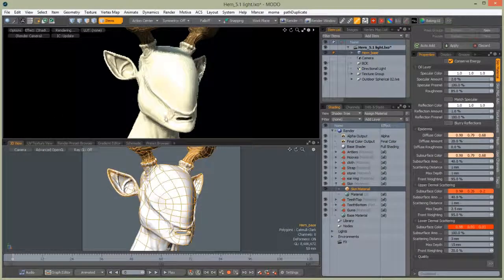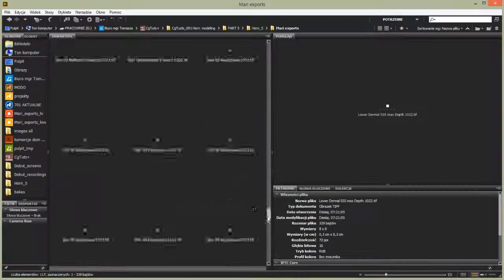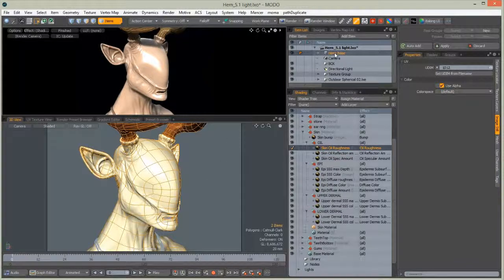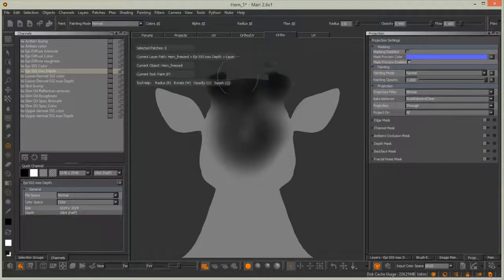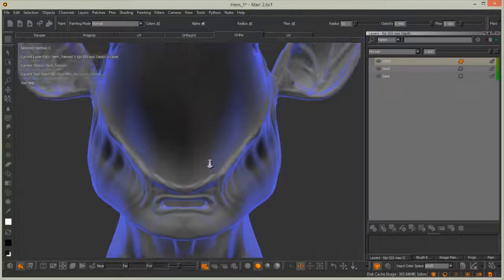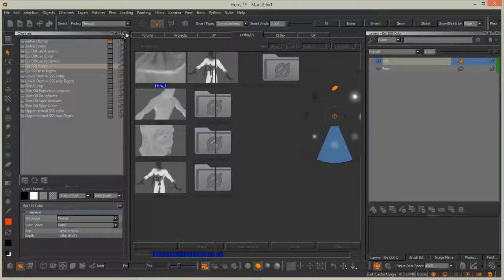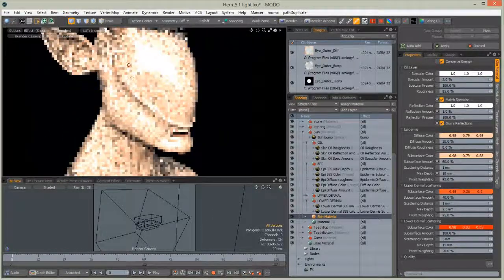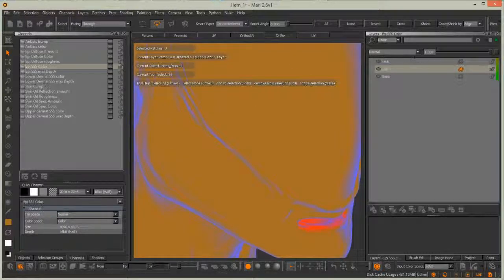Tutorial: Mythical Character Creation in Modo: Part 5-3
In this part of the Mythical Character Creation series, you'll learn how to paint realistic skin textures using Mari's cutting edge 3D painting toolset, setup subsurface scattering and generate body hair in Modo.